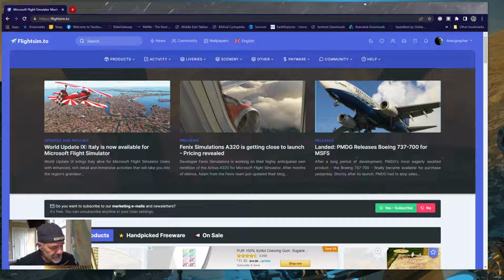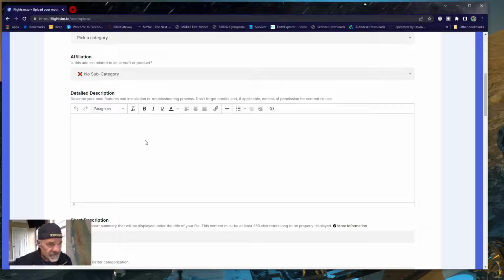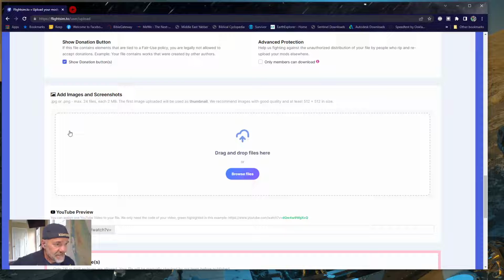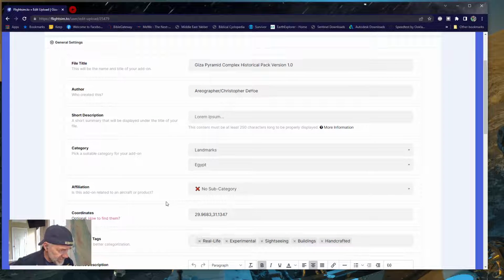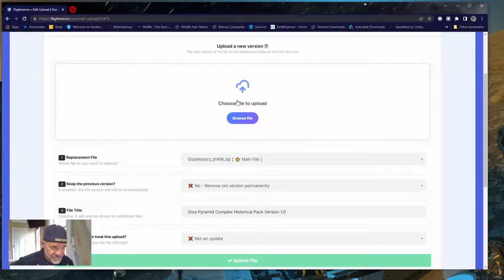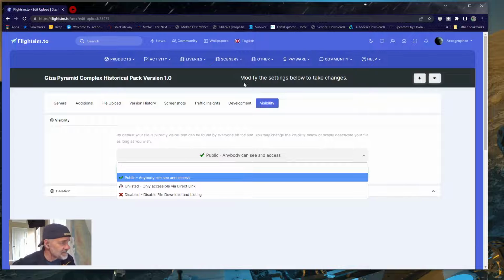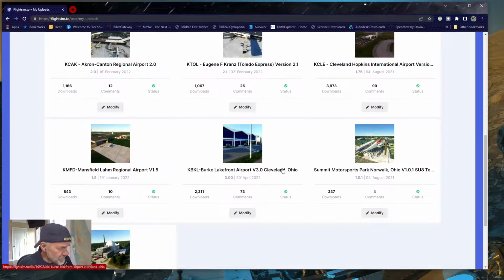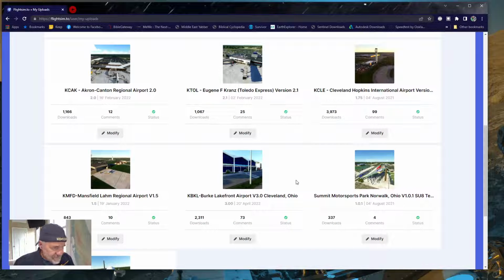How to Upload Your Scenery to Flightsim.to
Rotary Encoders
Potentiometers
24AWG wire